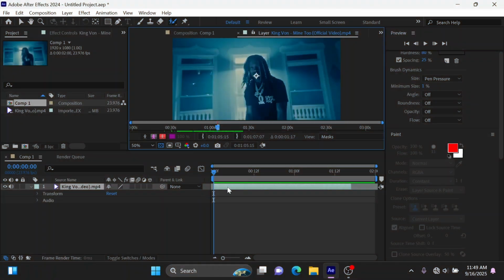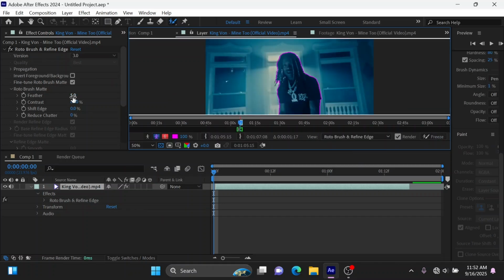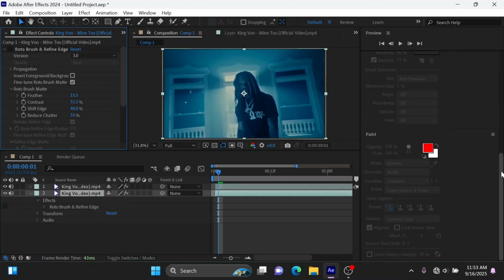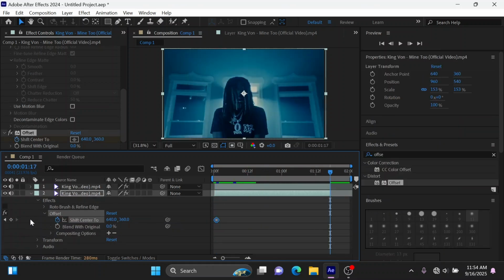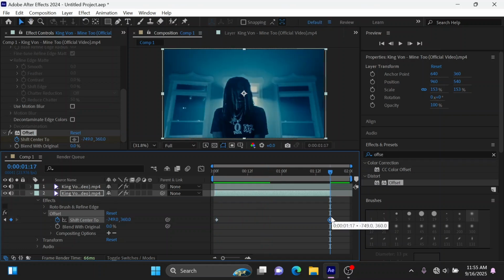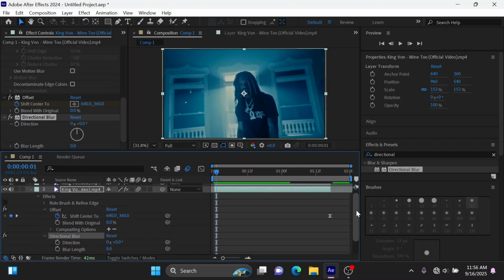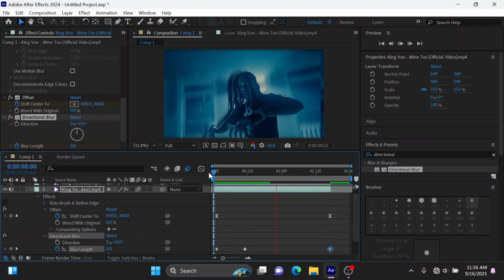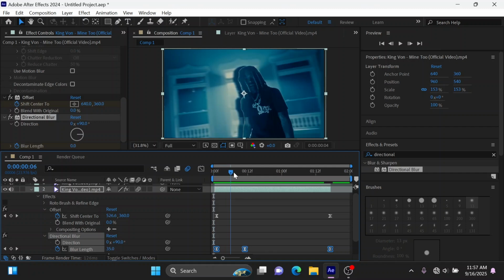HOW TO MAKE SLIDE/WHIP PAN EFFECT IN AFTER EFFECTS 2025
Learn how to create a smooth whip/pan effect in Adobe After Effects with this easy tutorial. I’ll guide you through setting up your composition, adding keyframes, and using motion blur to get that seamless camera movement that makes edits look cinematic and professional.

This effect works perfectly for music videos, travel vlogs, reels, and any fast-paced montage where you want dynamic transitions. Whether you’re a beginner or experienced editor, you’ll pick up simple tips to make your transitions stand out and keep viewers engaged.